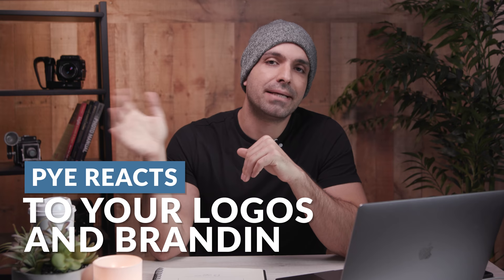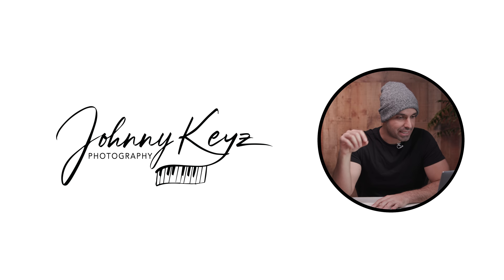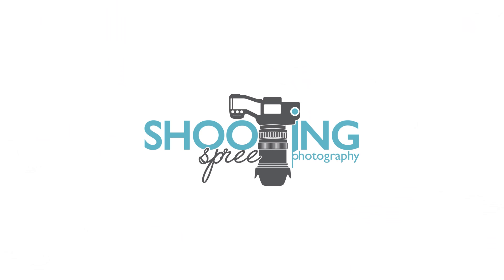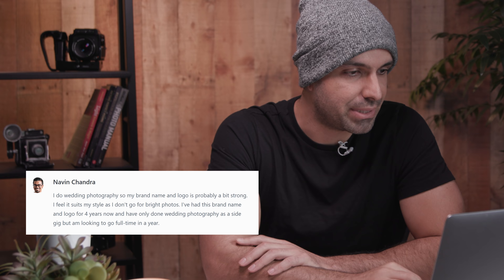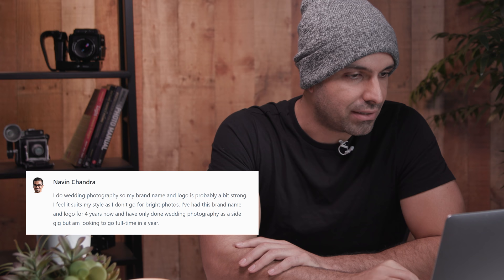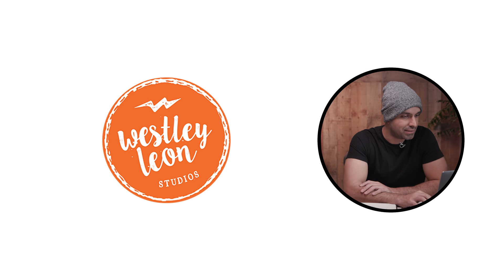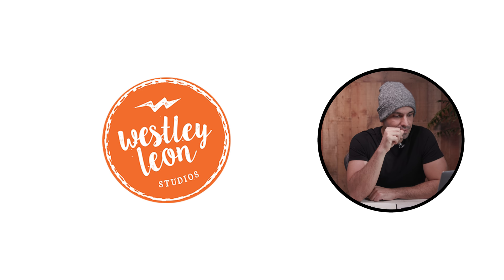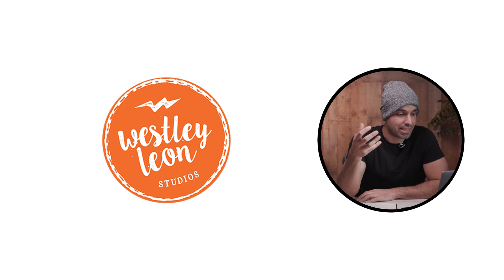Pye Reacts to Your Logos and Branding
Pye critiques our Premium Members' submitted photography logos to help guide their branding efforts. Now is a great time to focus your efforts on creating a strong, cohesive brand image, and hopefully, this video gives you insight on deciding whether or not your logo is right for your brand!